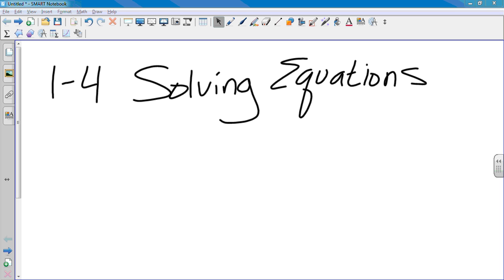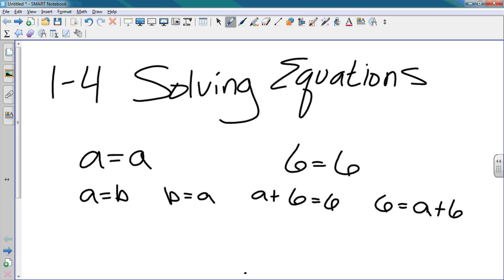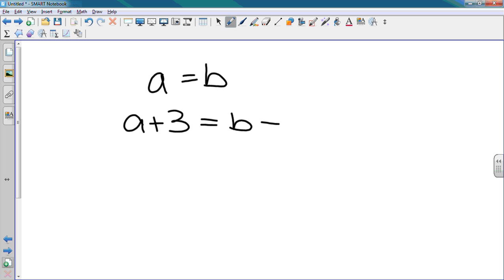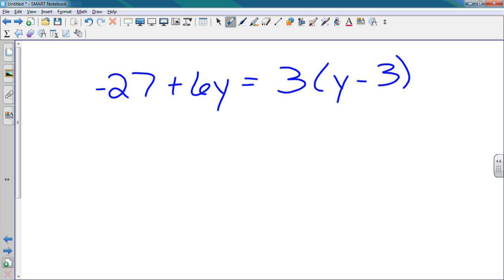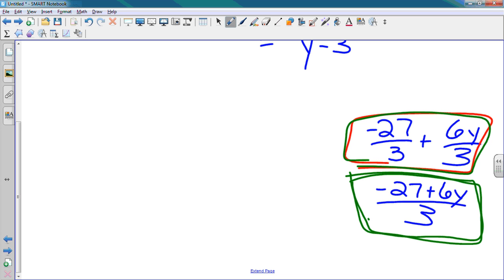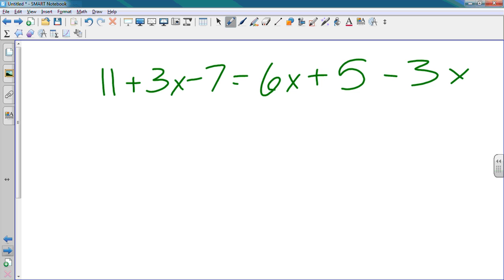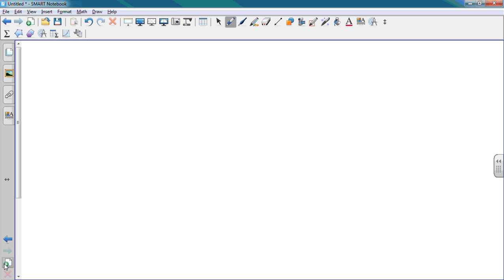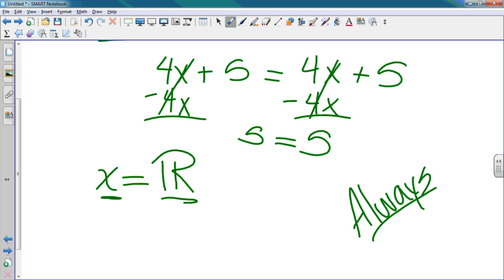1 4 Notes Sept 12, 2011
Equations with special solutions.